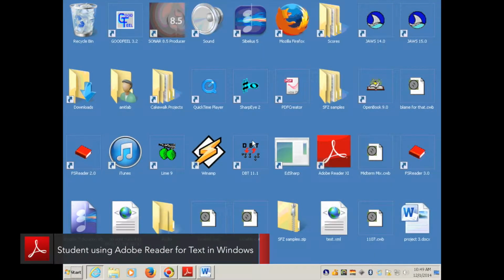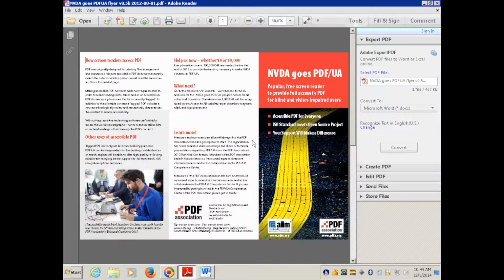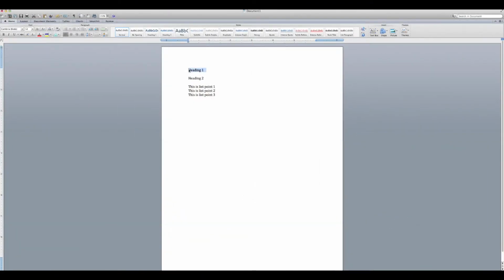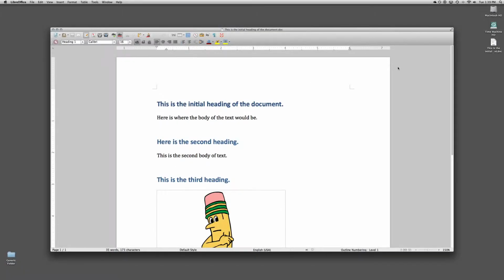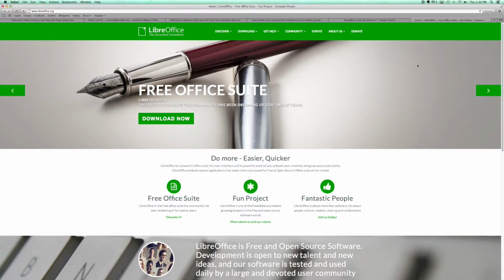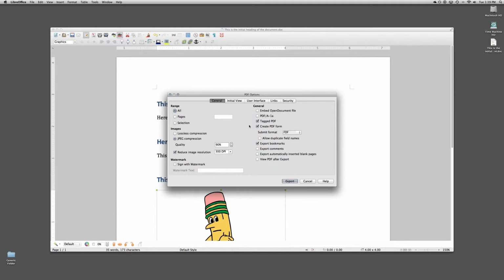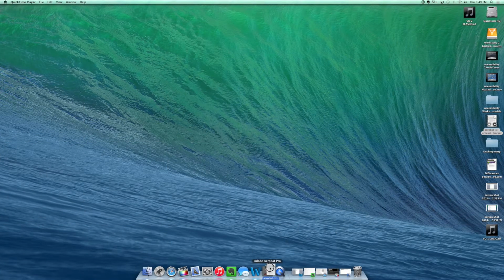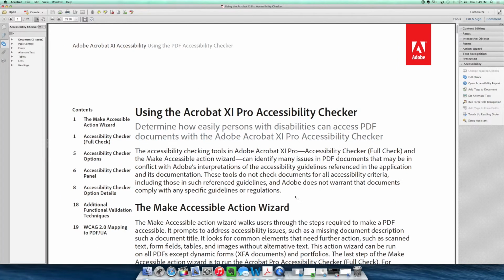Accessibility in the Classroom: Working With Text